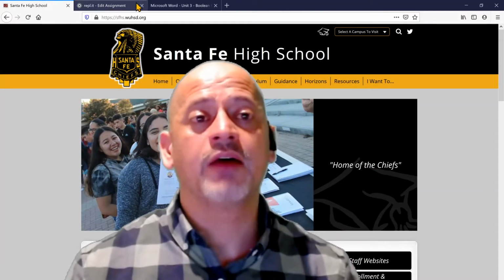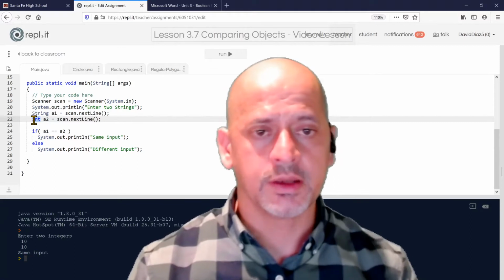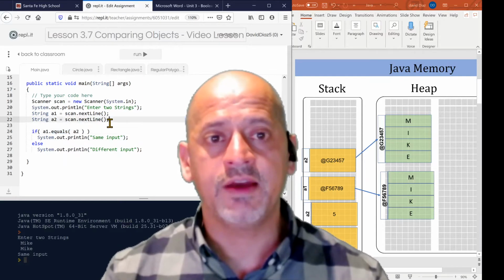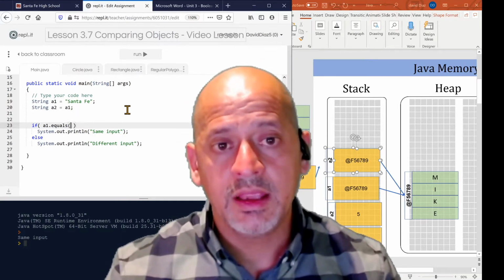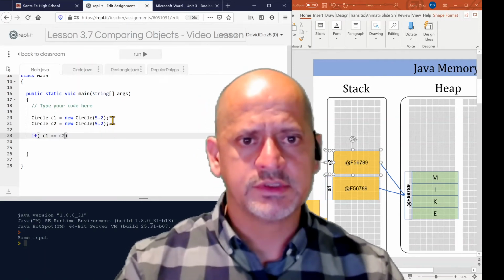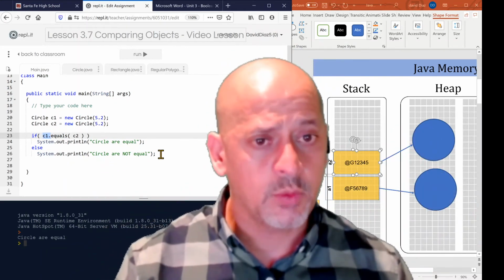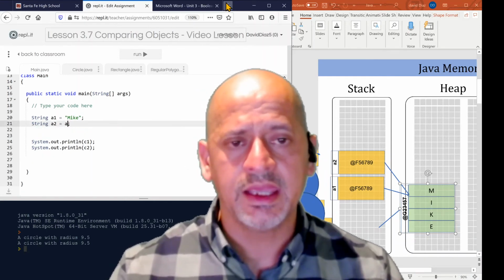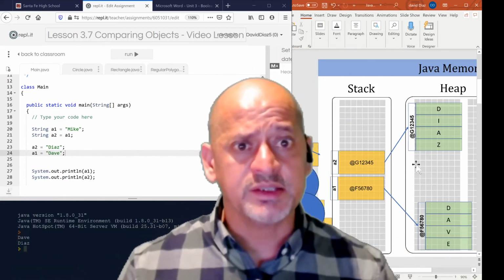APCSA - 3.7 Comparing Objects